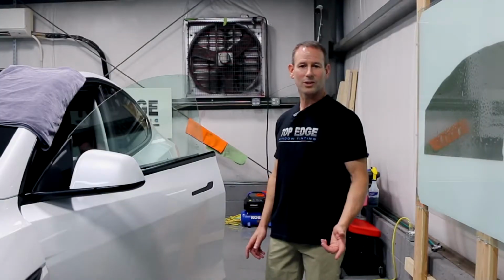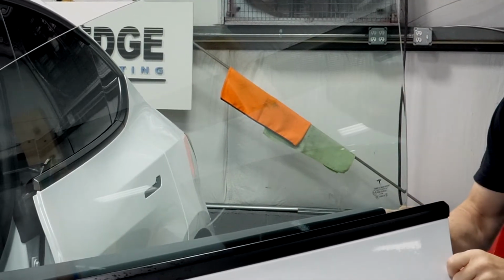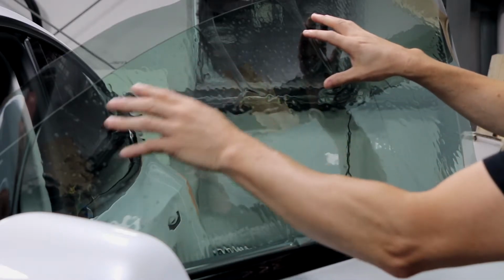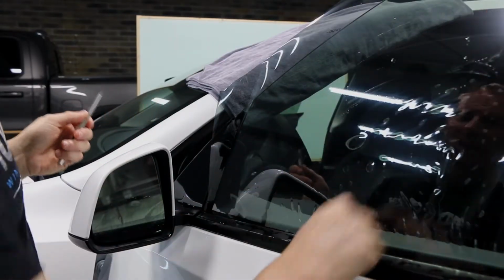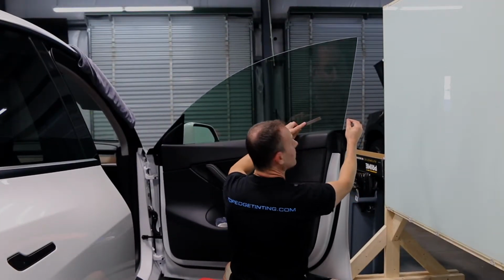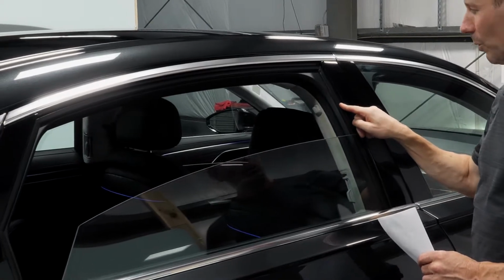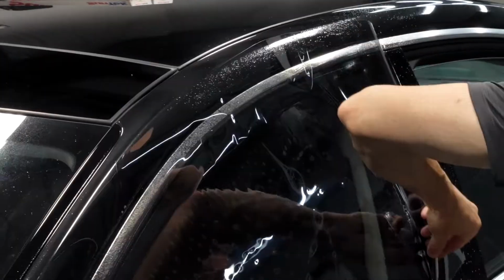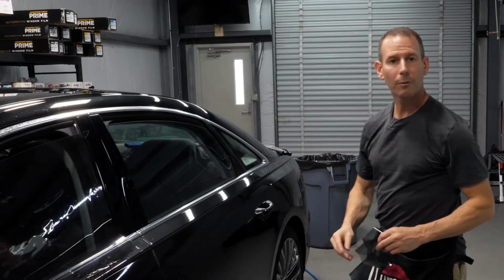Window Tinting a Framed VS Unframed Door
What makes one car more difficult to tint then another? Part I